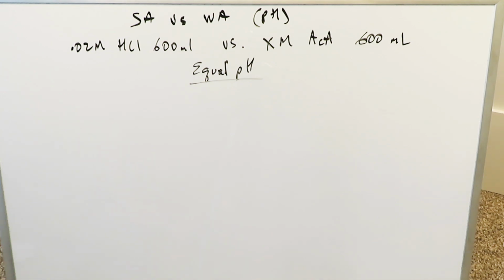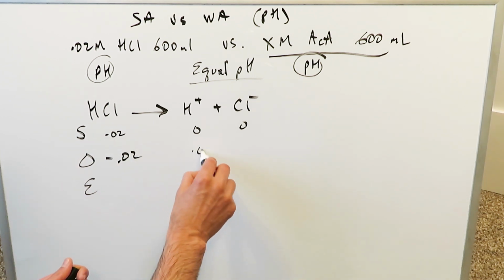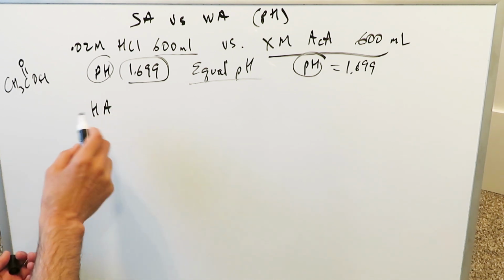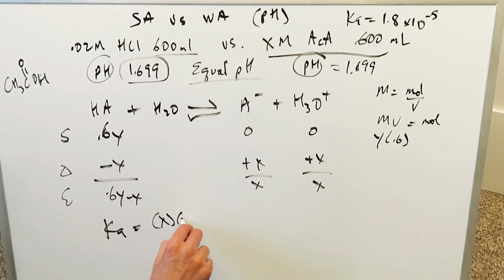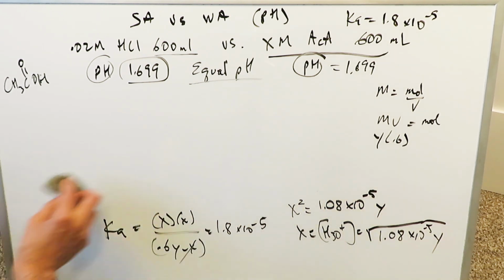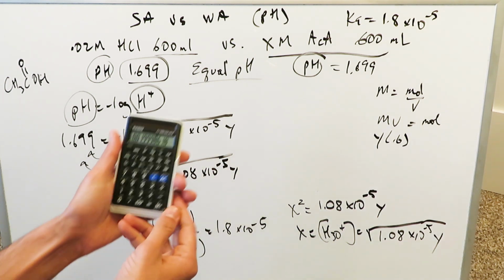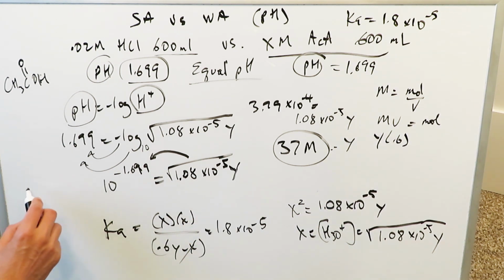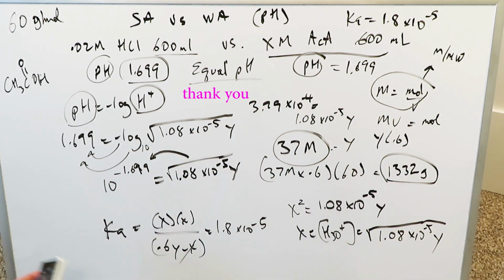Molarity Comparison: Strong Acid & Weak Acid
Examine how the calculation is to determine the molarity (concentration) needed for a weak acid to have the same pH as an equal volume of strong acid.